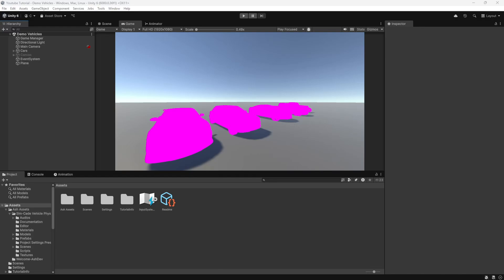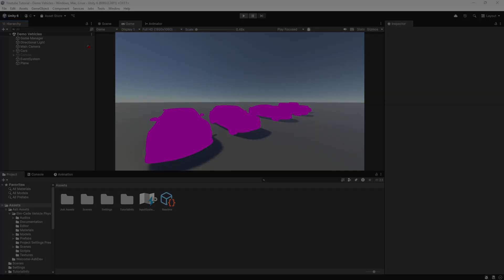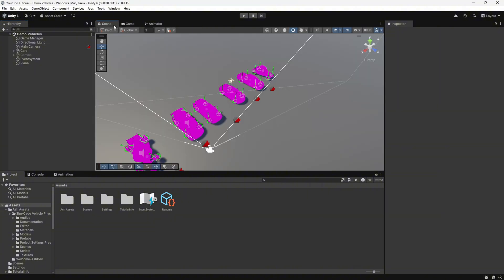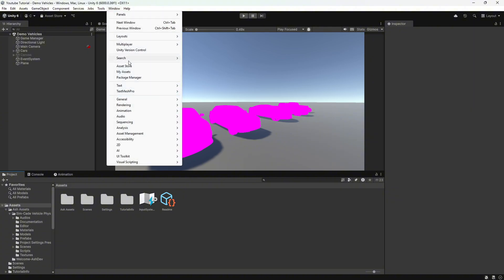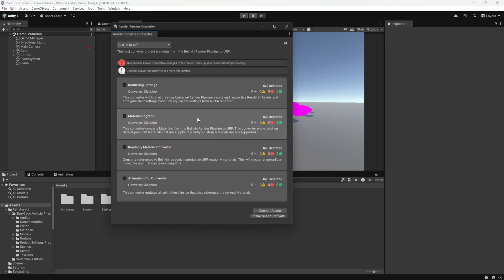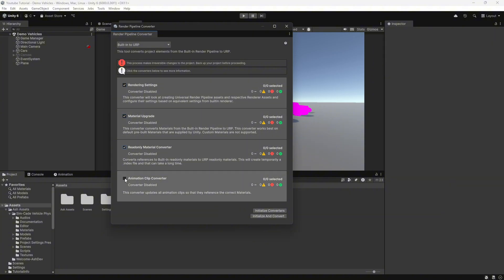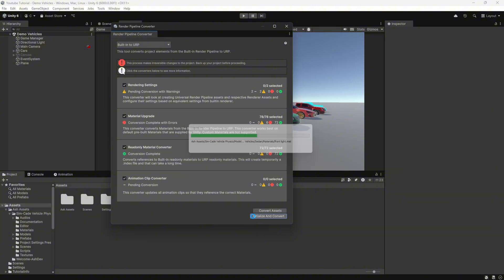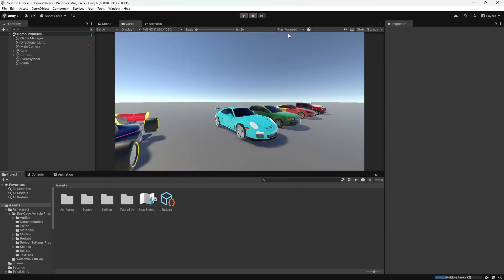Fix pink materials in unity 2025 URP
How to Fix Pink Materials in Unity 2025 URP

I will show you how to fix pink materials in Unity 6